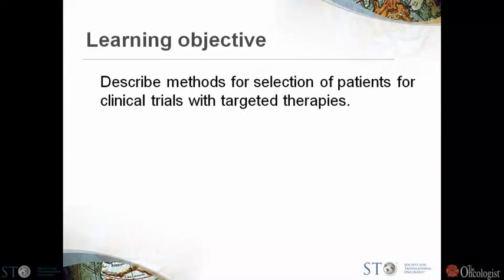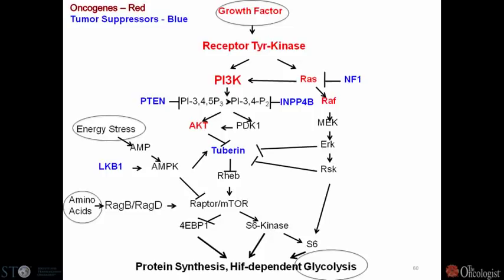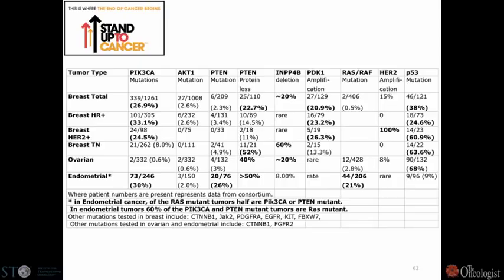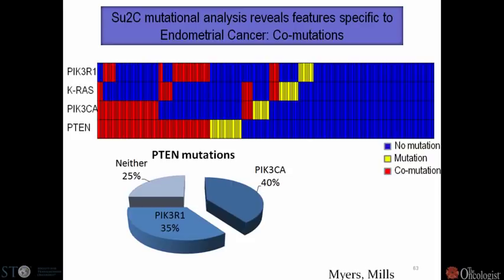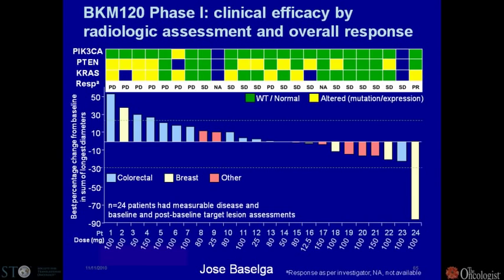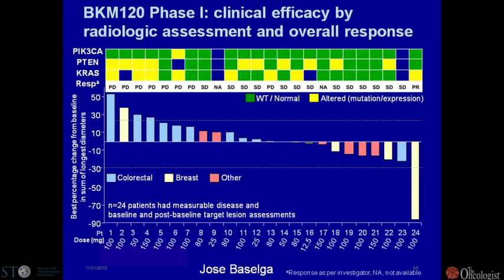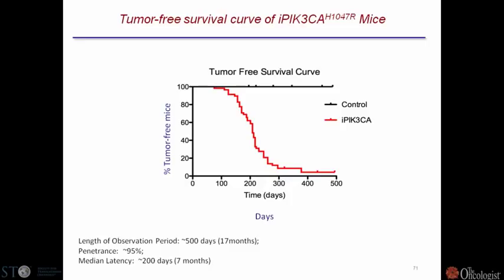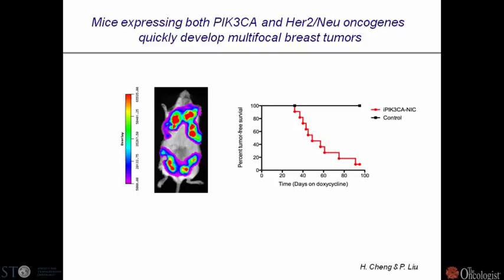The PI3K pathway - Lewis Cantley, PhD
Lewis Cantley, PhD's Lecture at STO Meeting 2010
Phosphoinositide 3-Kinase (PI3K) is a central enzyme in a signaling pathway that mediates cellular responses to growth factors and turning off PI 3-kinase with PI3K inhibitors that are in human clinical trials results in an acute decline in FDG-PET signal